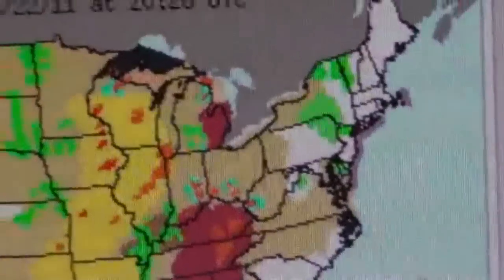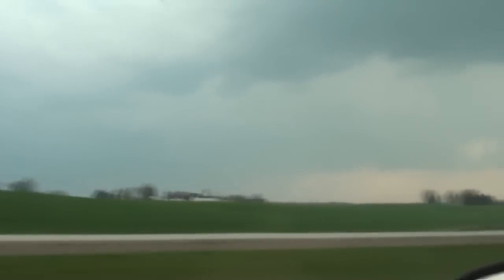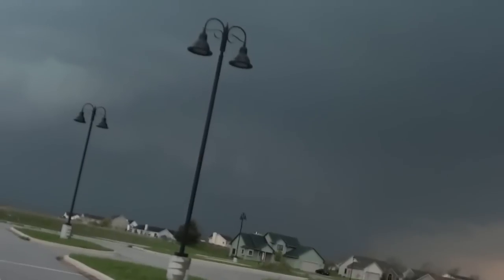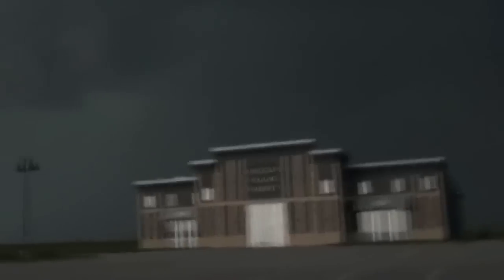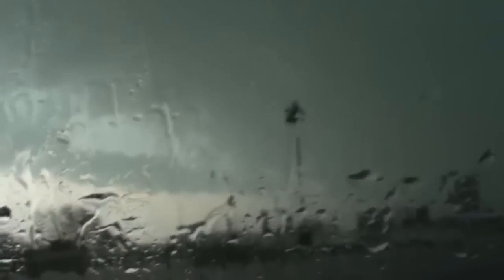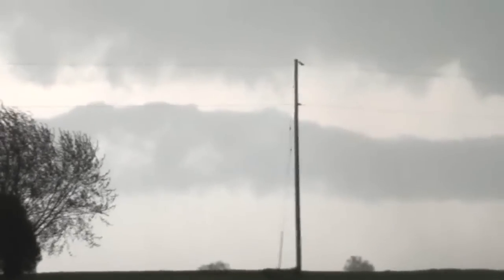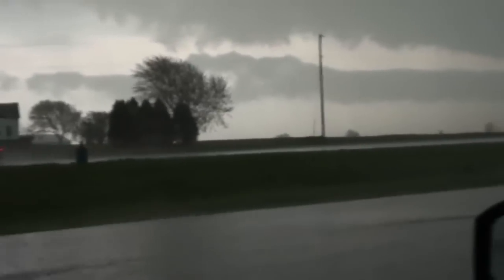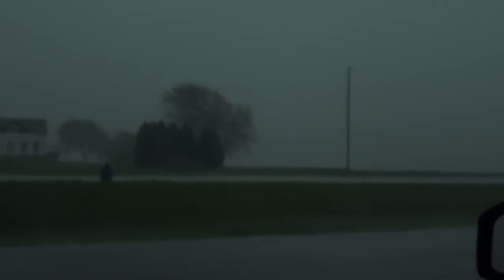Gigantic Supercell Over Belgium, WI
This is a video of an unbelievable super cell that formed over Wisconsin on May 22. I chased this storm but didnt have much room to get behind it so I sat and waited for the storm to hit me. This was the first "Supercell" I caught up with, so this is a big deal for me. But either way this cell was the strongest part of the storm, but didnt bring any hail. The winds stared at about 40mph and soon kicked up to 50-60 mph as the door of my car was almost ripped off at one point. But after waiting in this huge super cell for a good 30 minutes, I had to head home in it as it continued to send huge down pours. So I drove home on the high way in this terrible weather.